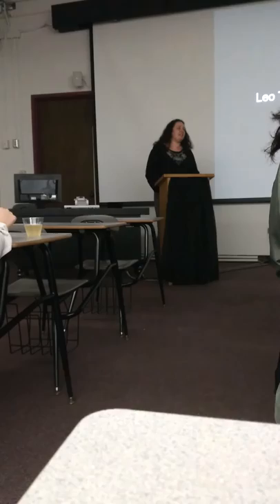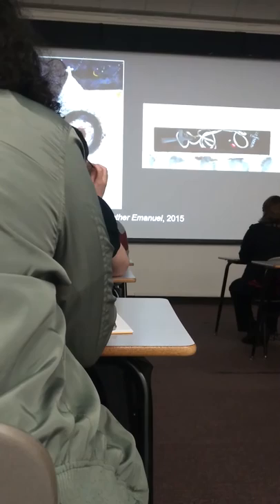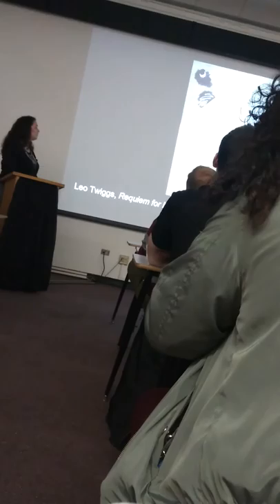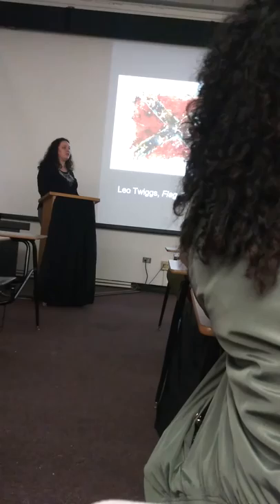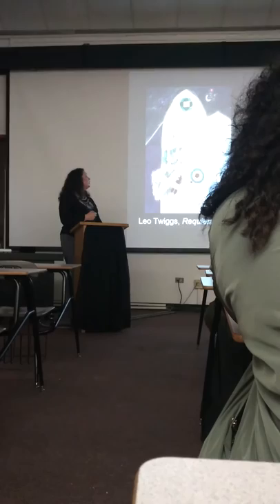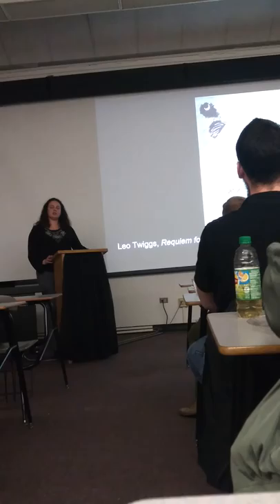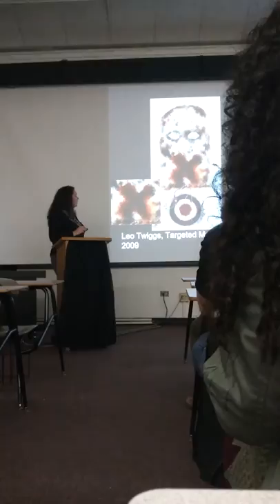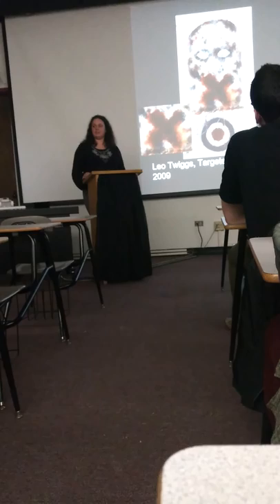Lily's Senior Presentation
Leo Twiggs: development of a southern iconography